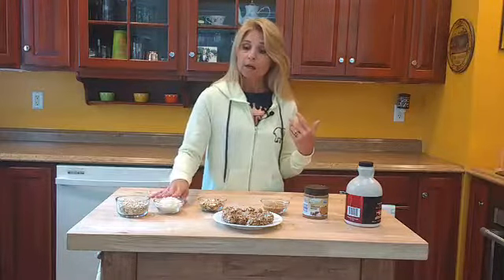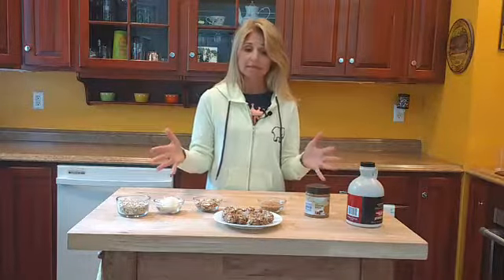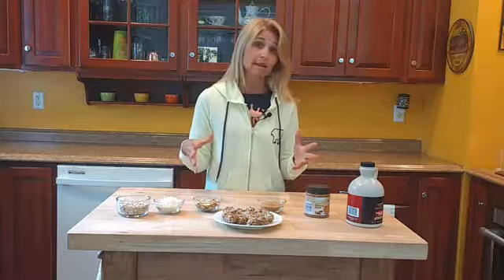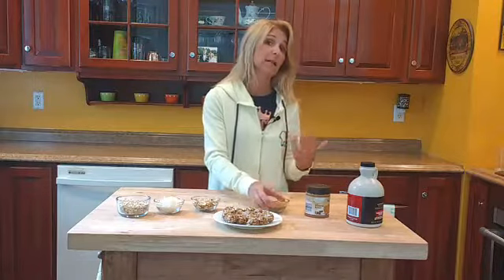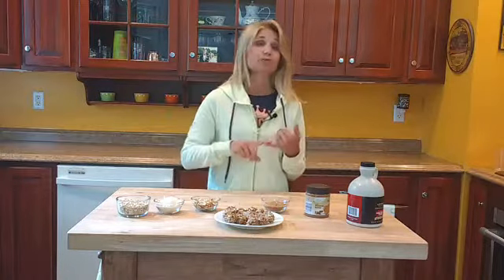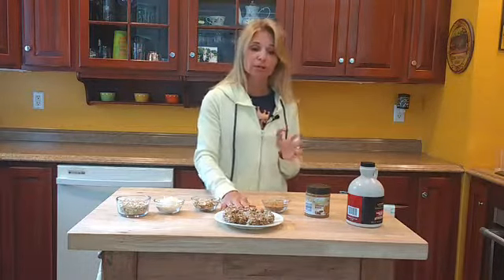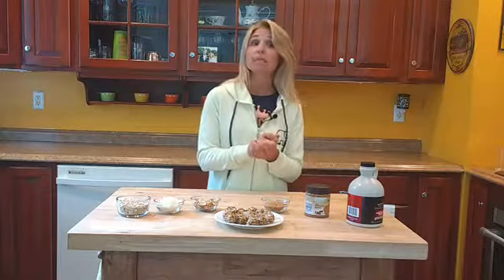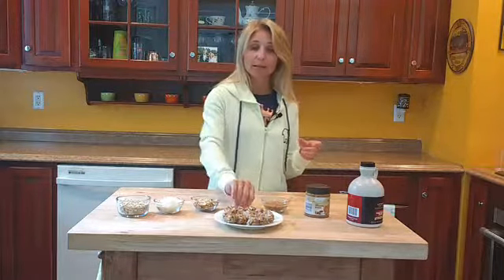My Favorite Recipe of the week: Yummy Almond Butter Snack Balls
Packaged snacks can be expensive and the ingredients can be questionable. This quick and easy snack ball recipe is made with commonly found ingredients in the pantry.